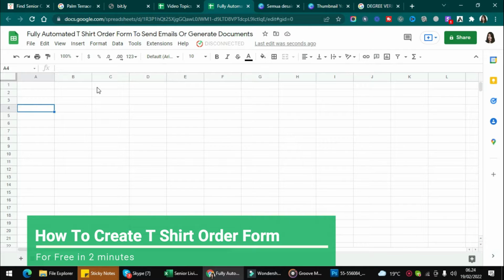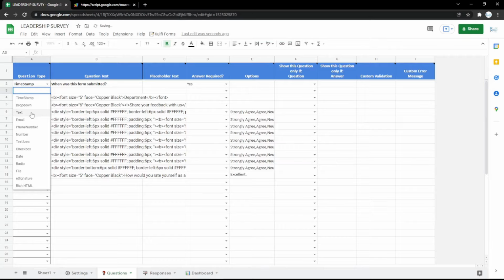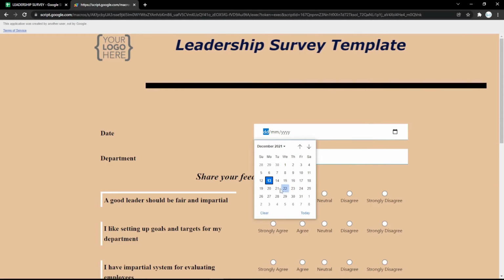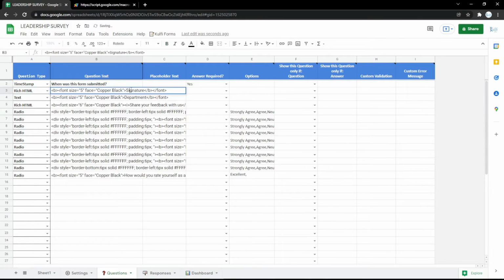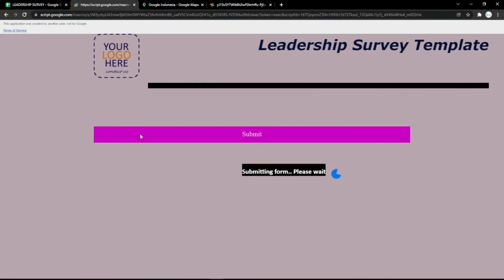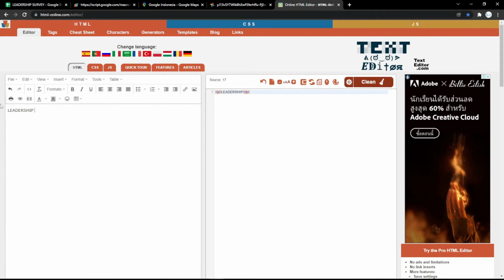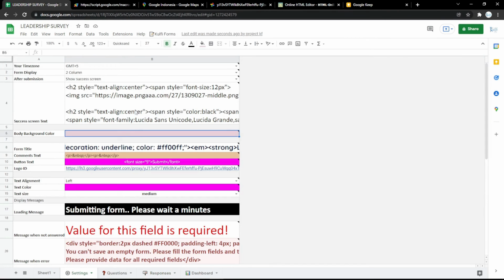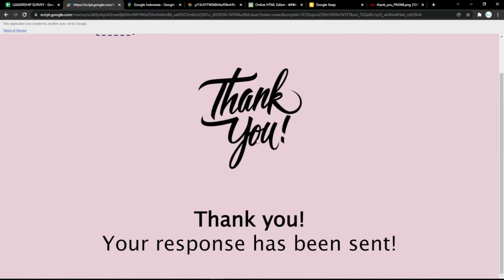Fully Automated T Shirt Order Form To Send Emails Or Generate Documents